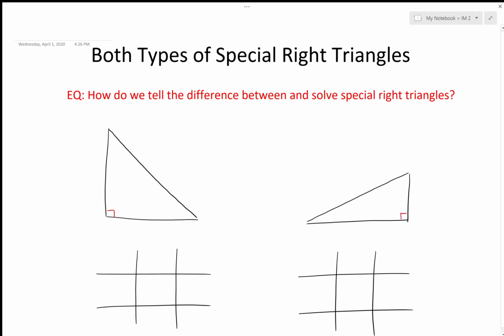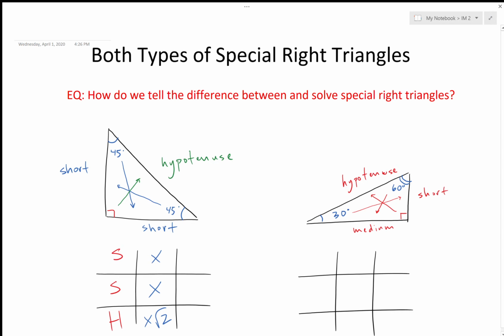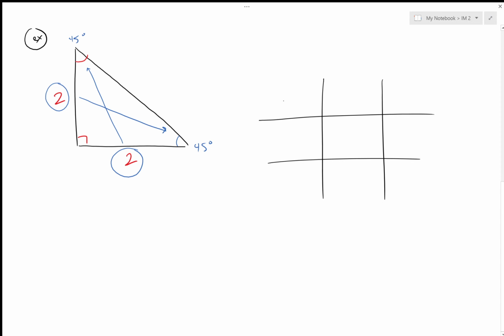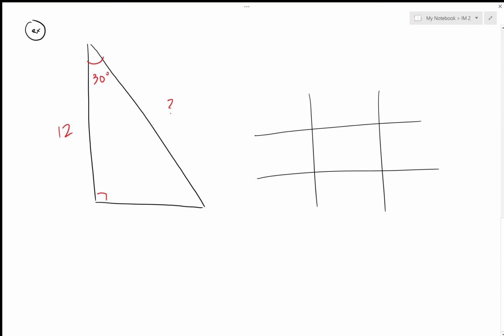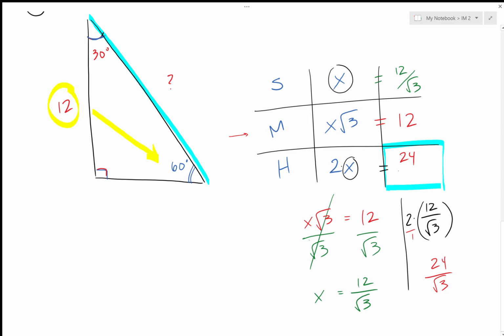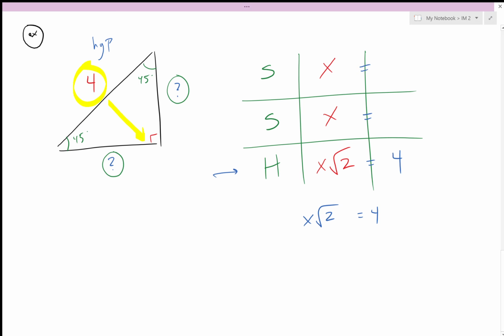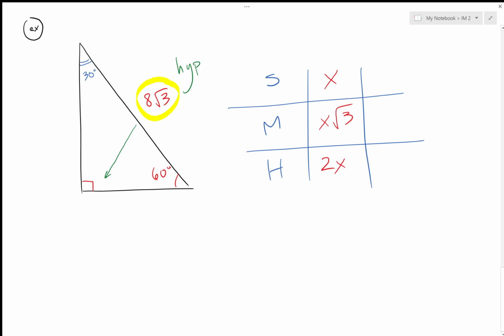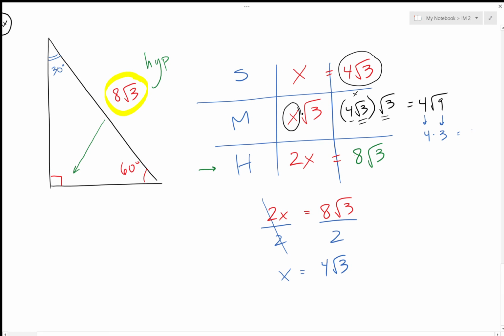IM 2 - Both Types of Special Right Triangles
EQ: How do we tell the difference between and solve special right triangles?